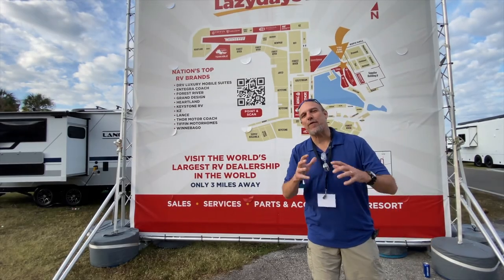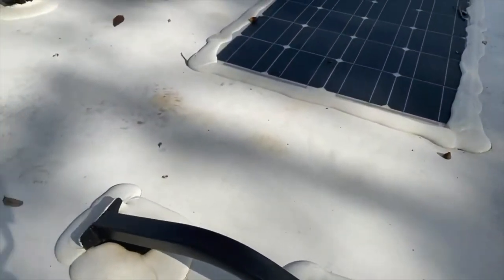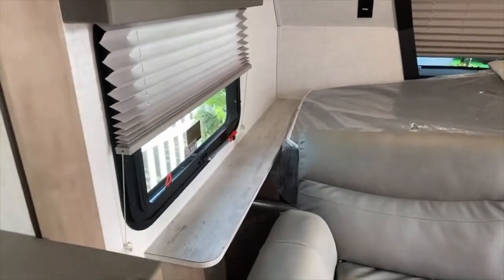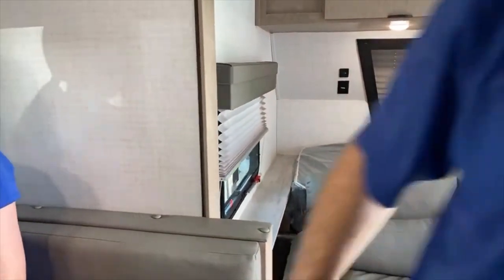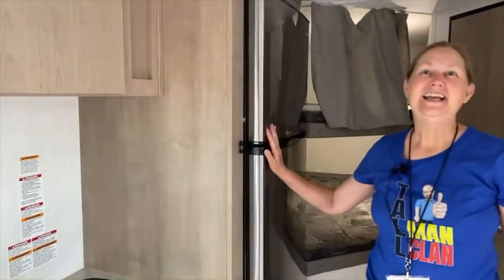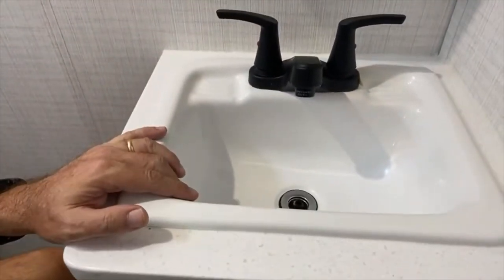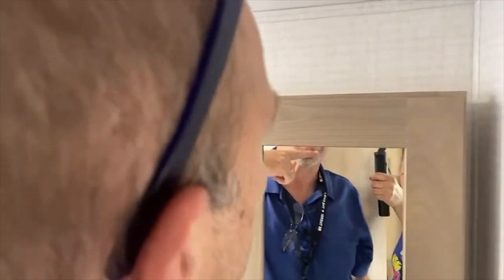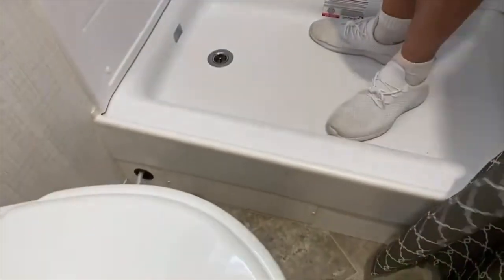TINY Travel trailer. 1/2 TON Towable. Plus Bunks.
If you are in the market for a TINY travel trailer that can fit the entire family yet be small enough and light enough to tow with just about anything, then please take a look at this model.